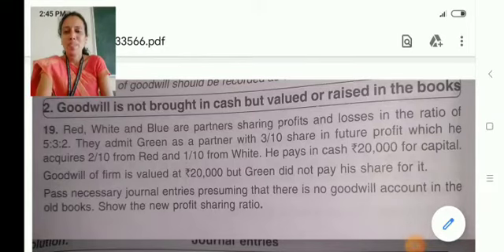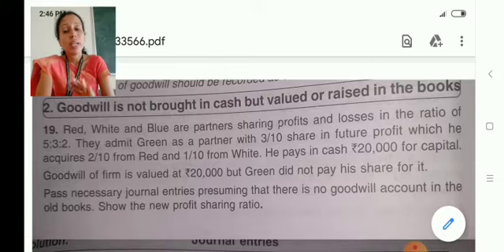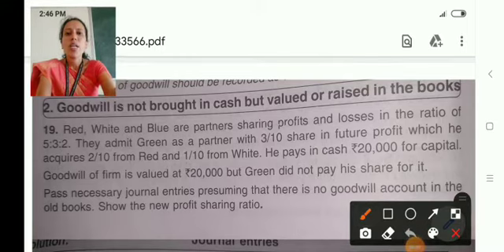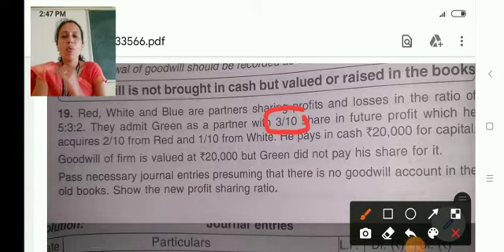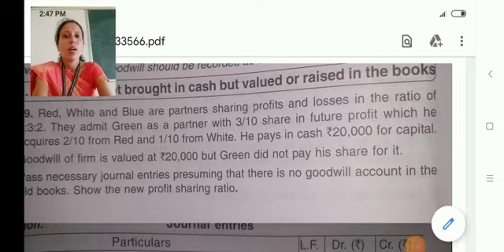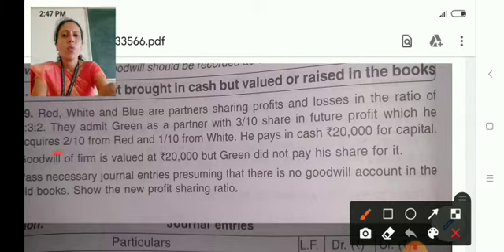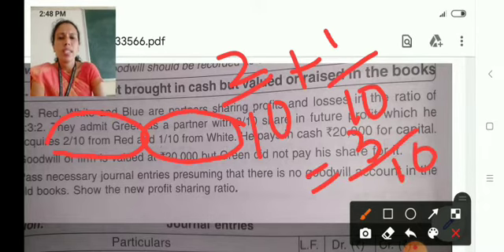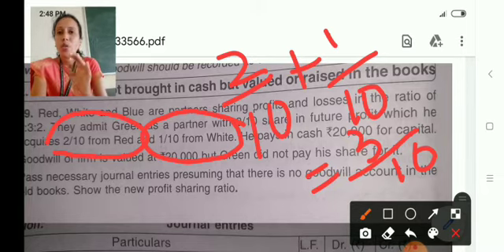Treatment of Goodwill - Without opening goodwill a/c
FA-III, II B.Com A - Mangalore University